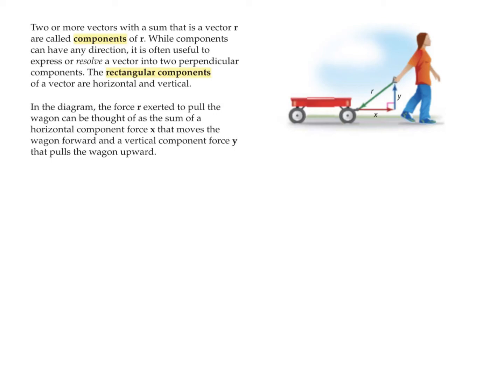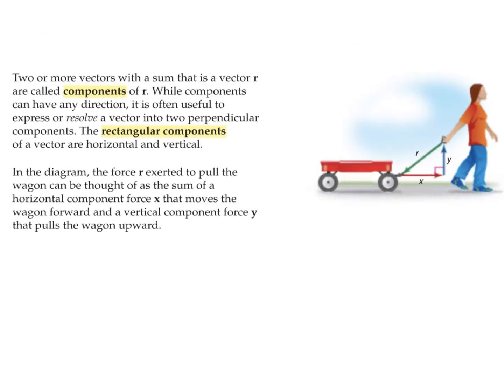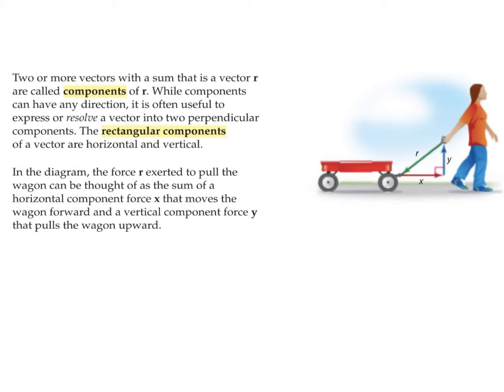8.1 pt 2, 8.3 pt 1 PC.mp43